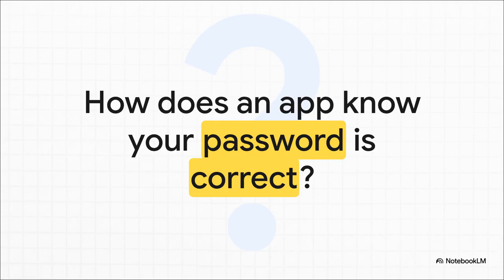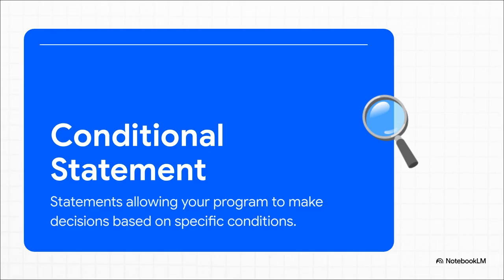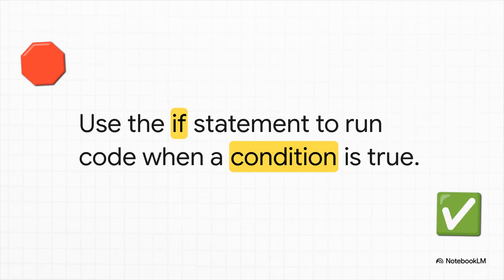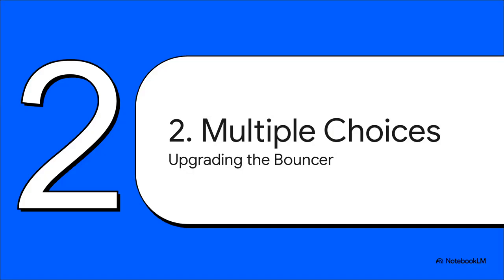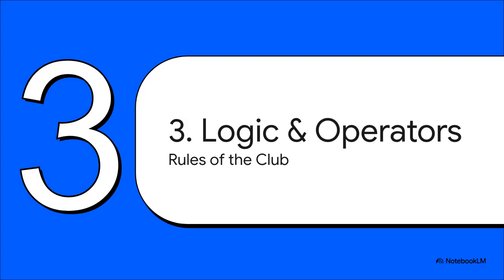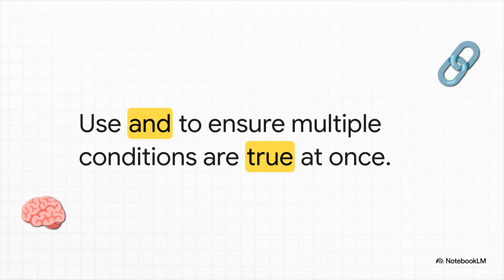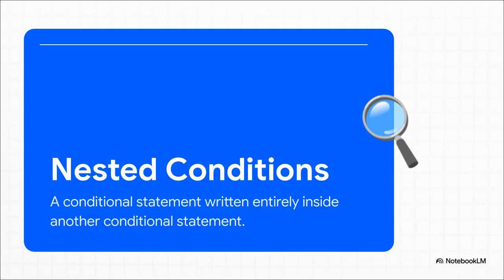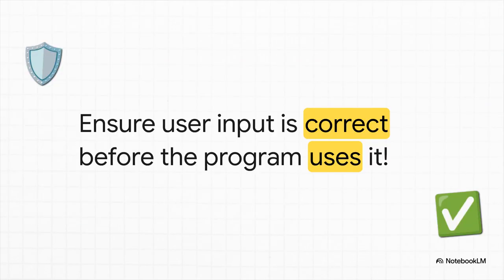Day 2 Selection in Python for A Level Computer Science: A Complete Bootcamp by Inqilab Patel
This material comprises educational resources from the second day of a **Python summer course**, focusing on fundamental **programming concepts**. It details essential **SELECTION** such as if, elif and match cases, while also explaining various ** comparison, and logical operators**. The provided **code examples** demonstrate how to handle user input, perform decision making like deciding which statements should be executed and which are to be skipped on the basis of conditions. To reinforce learning, the collection includes **practice tasks** and **homework assignments** that require students to convert temperatures and calculate birth years. Additionally, a structured **worksheet** offers short questions and coding challenges to test a student's grasp of **variables** and **basic syntax**.